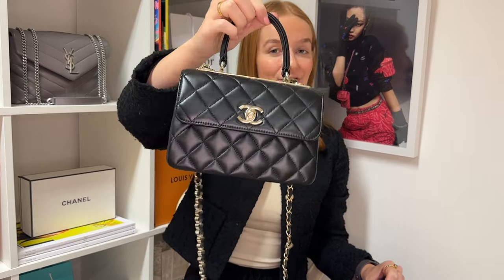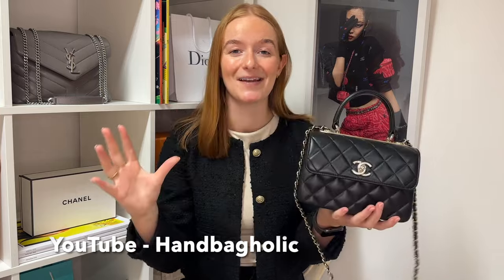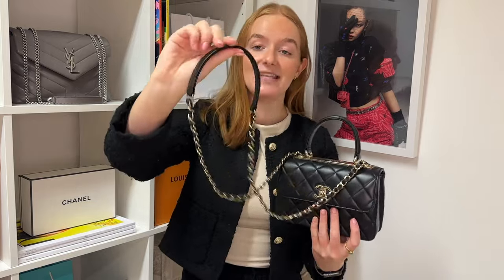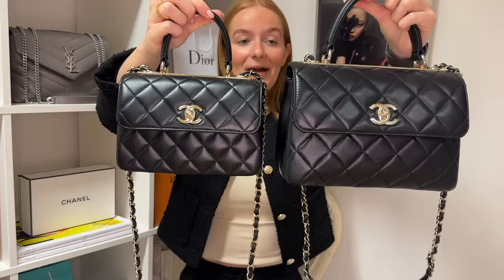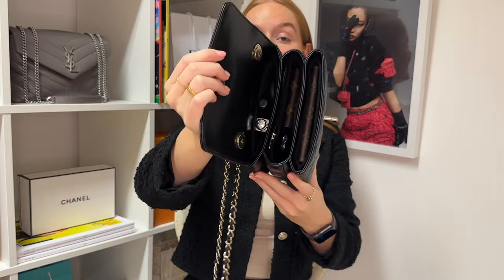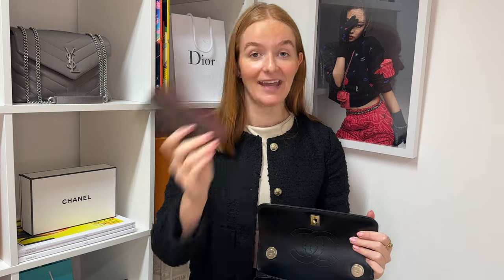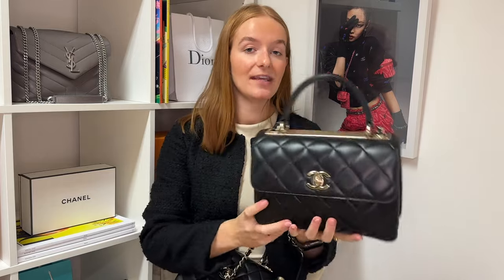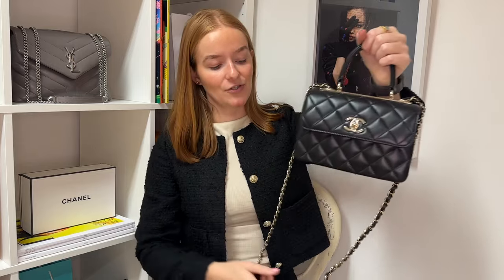CHANEL MINI TRENDY CC 24C | Including a size comparison to the Small Trendy CC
We got our hands on the 24C Mini Chanel Trendy CC! (for a short while)

In this video, we cover an overview of the new Mini Trendy CC Bag, discuss what fits inside, show our new inserts for the Mini Trendy AND compare the mini size to the Small Trendy CC.

Look no further for a comparison between the Mini Trendy CC and Small Trendy CC!

In this video we mention Steph, AKA the Handbagholic.

The Chanel Mini Trendy CC Bag was released as apart of the Chanel 24C Collection, and is a smaller version of the iconic Chanel Trendy Bag. 3 separate compartments make up the Trendy, and it consists of a top handle option AND shoulder / crossbody strap.

If you tend to travel on the lighter side, the Mini Trendy CC is for you. It holds the absolute essentials, including an iPhone, card holder, lip gloss, hand cream and keys. The Small Trendy CC is spacious enough to hold a little more, including a larger wallet, mini hairbrush and a large bunch of keys.

The Chanel Trendy CC Bag is crafted form buttery soft, lambskin leather. Whilst lambskin leather is lovely on the eye, it can be less durable than other leathers such as Caviar.

'Pros' of the Chanel Trendy CC include:
- Makes a unique alternative to more common models such as the Classic Flap, Boy Bag or Reissue.
- An elegant Chanel option
- Easy organisation due to the 3 compartment design
- Can be styled as a top handle bag AND shoulder / crossbody

'Cons' of the Chanel Trendy CC include:
- The shoulder strap is fixed
- The shoulder strap cannot be adjusted
- Lambskin leather is too delicate for everyday use
- The Trendy CC will not hold it's value as well as Classic models